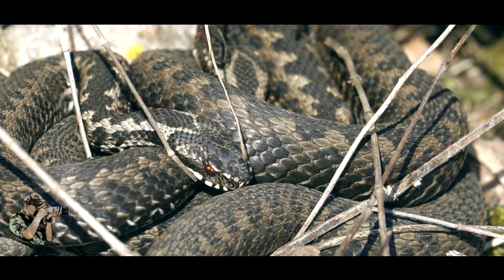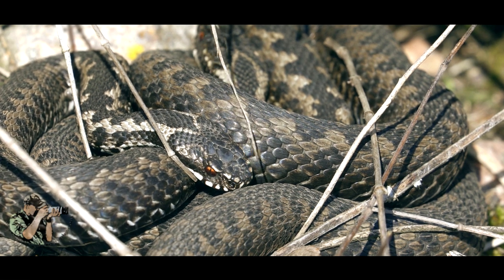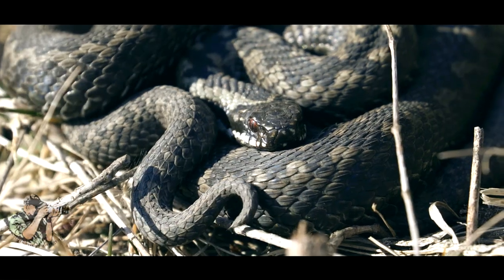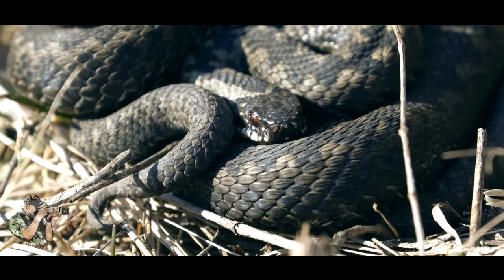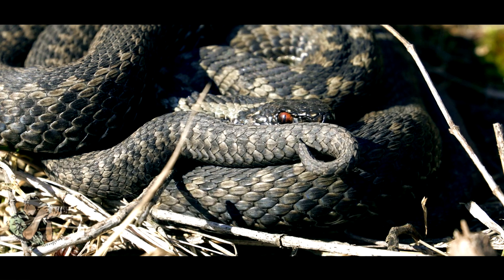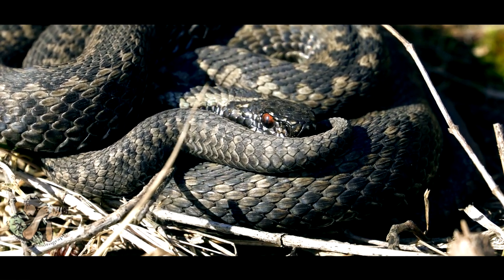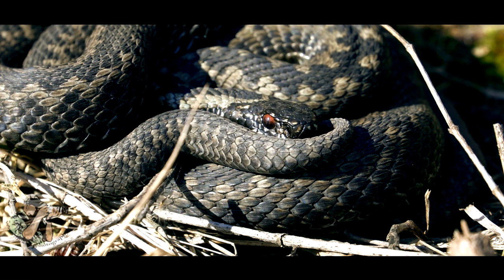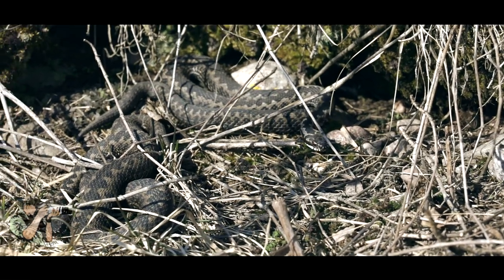Wildlife photography - Snakes in the spring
Join me at a short wildlife photoshoot at Öby kulle in Sweden. Öby kulle is a small hill where lots of snakes hibernate during the winter. When spring arrives with warmer weather they come out to lay in the sun. I was on my way to another location but since it is almost along my route, I spent a couple of hours there in March to see if there were any snakes out.

Music
Acoustic Meditation by Audionautix.com